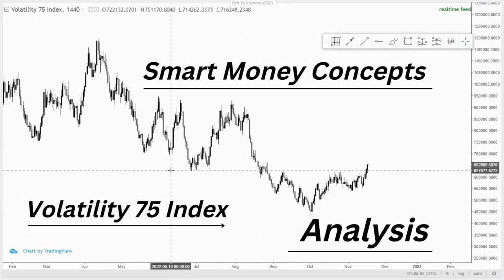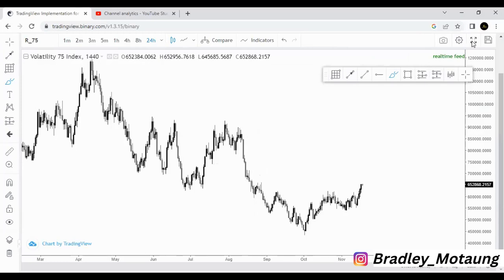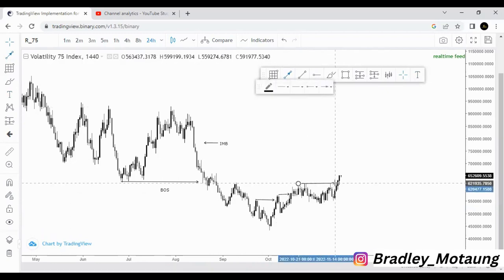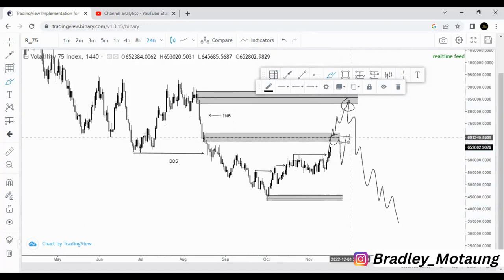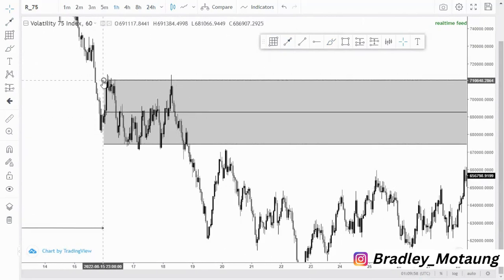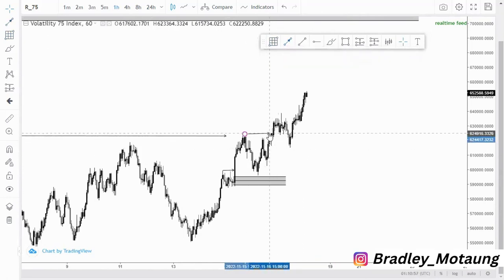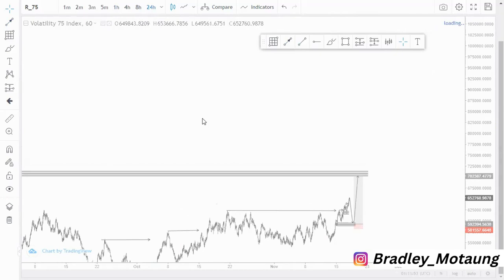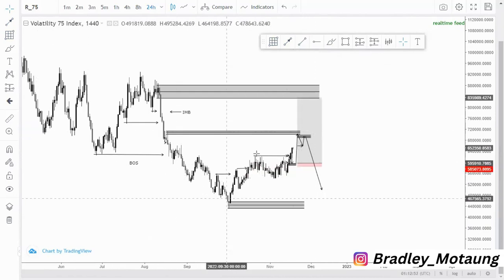Advanced trendline analysis FOREX price action strategy